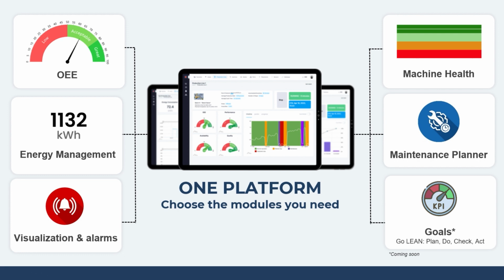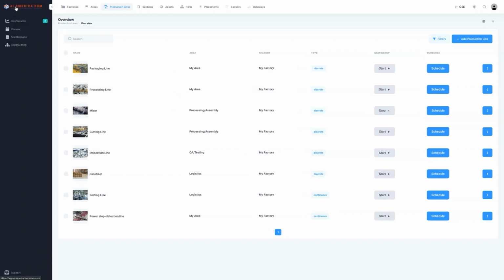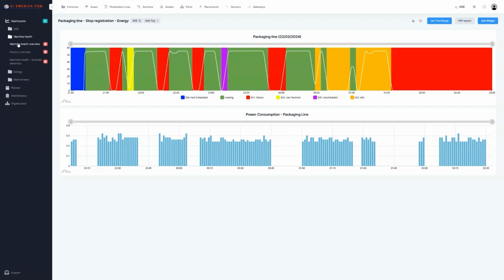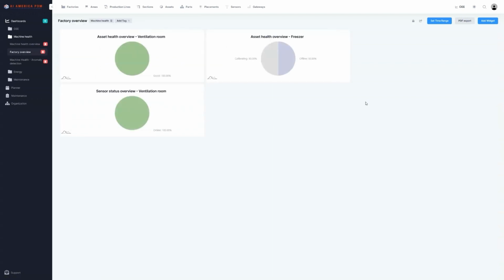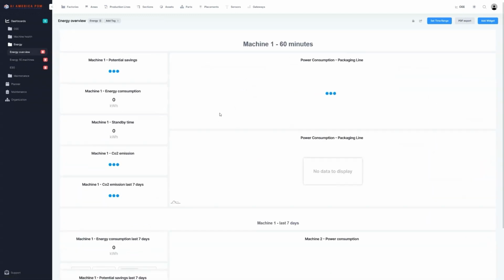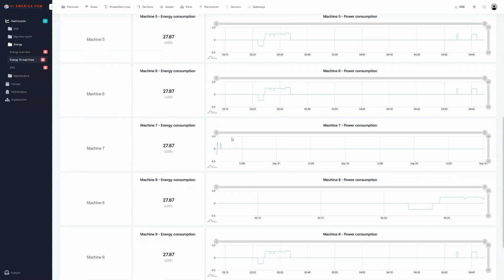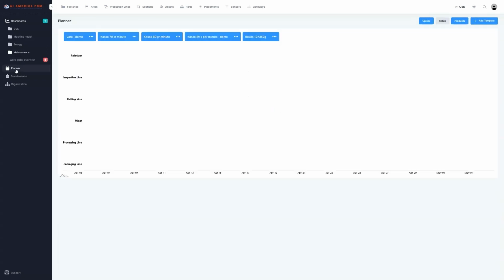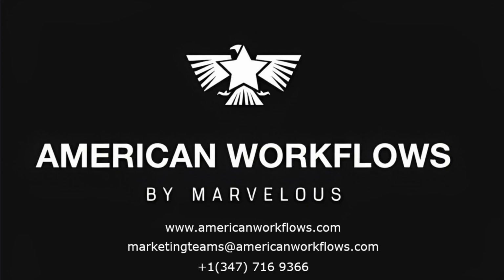The AI America P3M Software: Predictive Machine Monitoring& Maintenance Management Software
Introductions to The AI America P3M Software : Predictive Machine Monitoring & Maintenance Management Software

1. AI America P3M Software: AI Powered Machine-Condition Monitoring and Predictive Asset/Machine/Facility Maintenance Management Software (AI Powered CMMS/EAM.)
2. The Marvelous APS Software: Advanced Manufacturing Planning & Scheduling Software.
3. Sierra Compliance and Quality Management Software: ISO, GMP, Quality, Risk and Compliance Management Software.
4. The Marvelous Social CRM Software Platform: Integrated Social Media/Email/Text Message Marketing and Sales Pipeline Management Software.
5. American Eagle No/Code Workflow Software Platform: Premier No/Code Business Process Automation Software Platform. Digitize and automate any business workflow. This platform comes with natively built-in OCR, Document Management/Records Management, Executive Dashboard and AI Module.
6. The Marvelous Low/Code Workflow Software Platform: Low/Code Business Process Automation Software Platform. Digitize and automate any business workflow.
7. The Marvelous Real Estate and Contract Management Software: Manage properties, facilities, tenants and contracts digitally.
8. American Field/Area Distribution Management Software For Food & Beverage Industry: Manage regional/local sales reps and field sales force, distribution regions with geofencing, take orders and fulfill orders digitally.
9. The Marvelous Distribution Management Software For Automotive Part Industry: Manage your automotive spare part inventory, place orders, manage sales, manage marketing, manage training of your staff and manage financials on one simple business platform. This software is designed for automotive part industry.
10. The Marvelous Process & Discrete Manufacturing Management Software.
11. American Eagle HR Management & Employee Self Service Management Software.
12. The Marvelous Project Management Software.
13. P3M Contract Management Software: Vendor/Customer contract creation, communication, renewal, automation and self-service portal software.